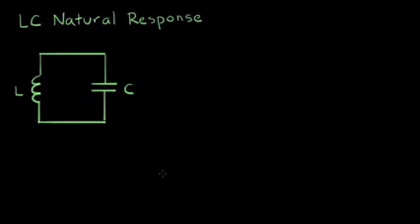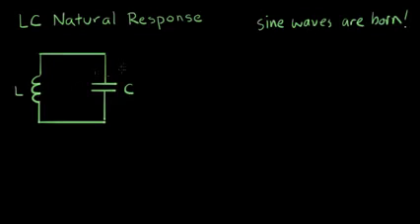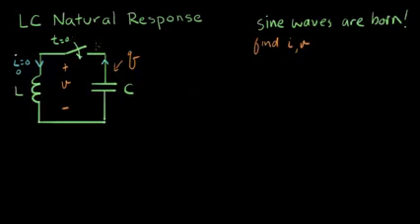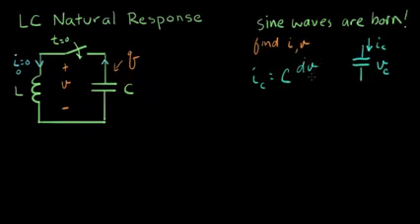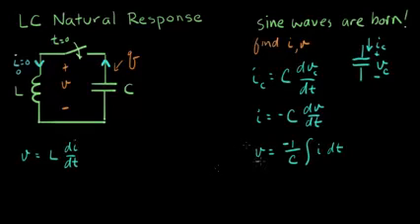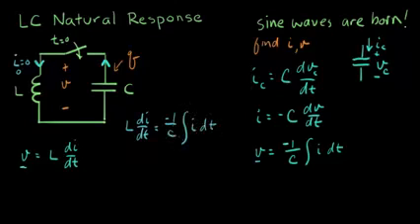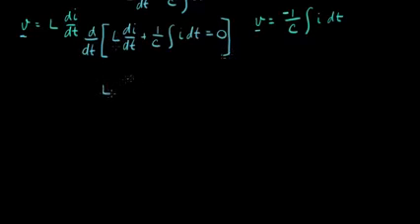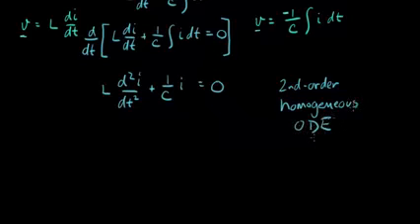Electrical engineering - LC natural response derivation 1